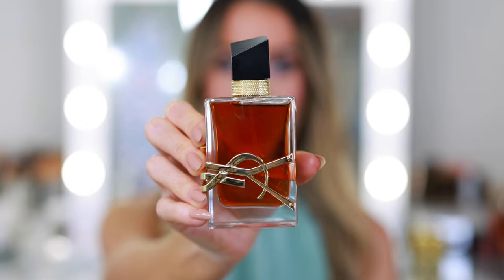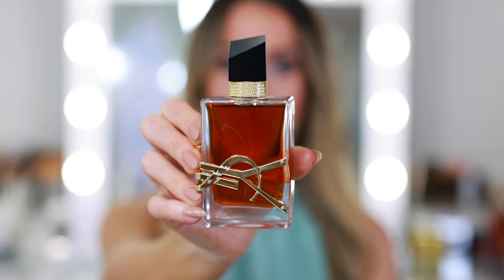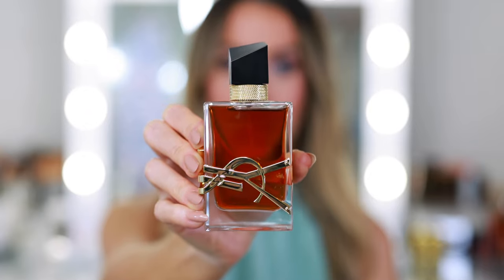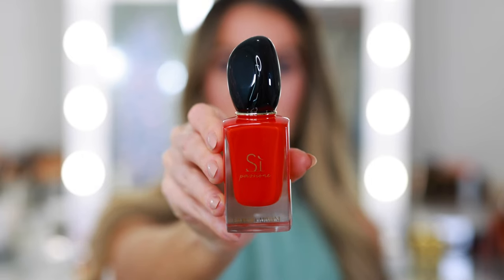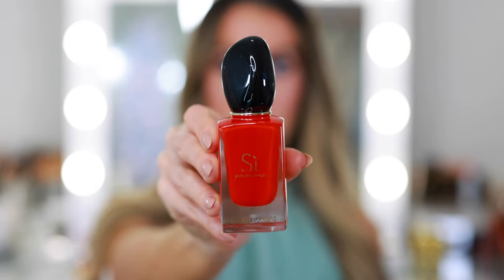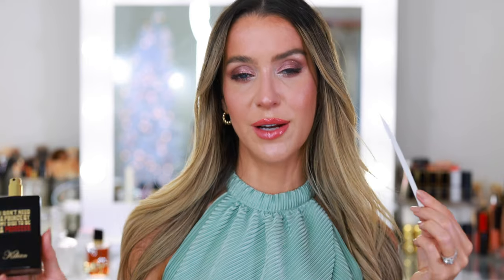BEST DESIGNER FRAGRANCES FOR FALL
Today, I'm sharing the best designer fragrances for fall, most of which are available at Sephora!

BEST DESIGNER FRAGRANCES
YSL Libre Le Parfum
Armani Beauty Si Passionne
Chanel Coco Noir
Chanel Allure Sensuelle
Celine Black Tie:
Alien Goddess Intense
My Way Intense
Mon Guerlain Intense
Dior La Colle Noir